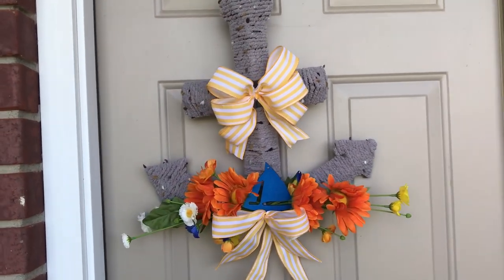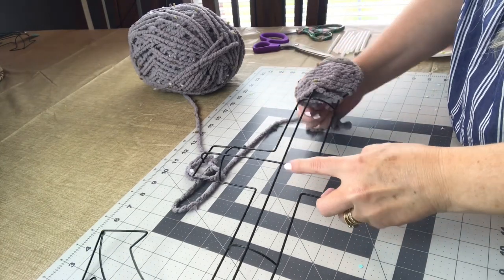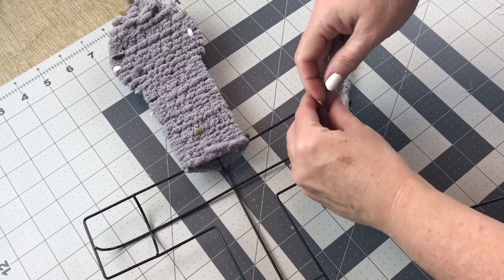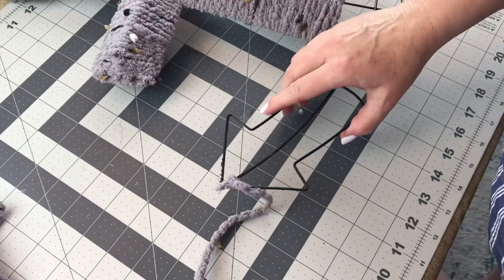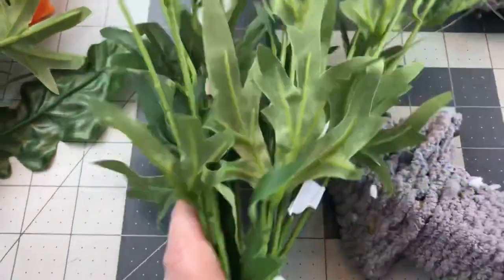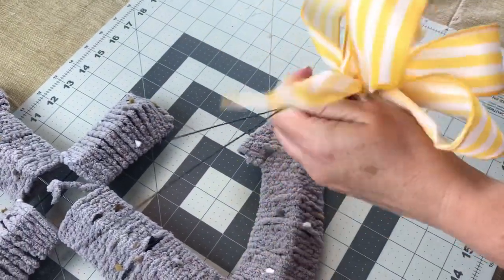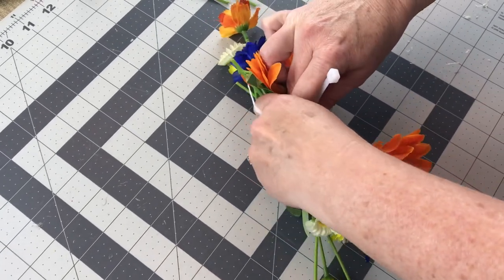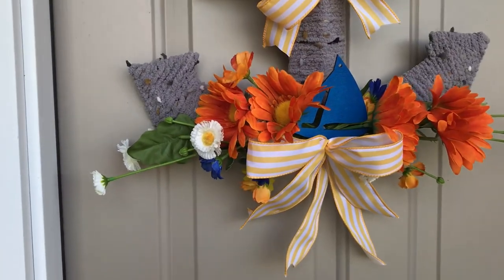Dollar Tree Summer Anchor Wreath DIY Floral Swag plus Bow Tutorial Yarn Crafts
Let's make an easy and inexpensive summer wreath using the Dollar Tree anchor wreath form.